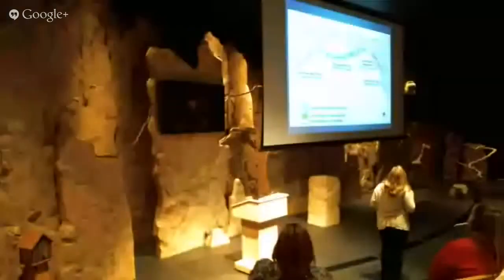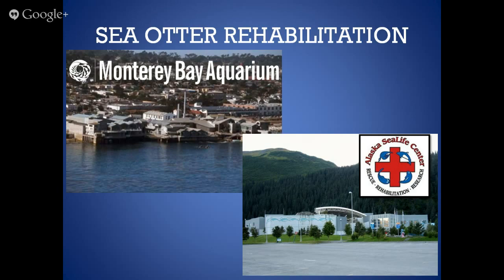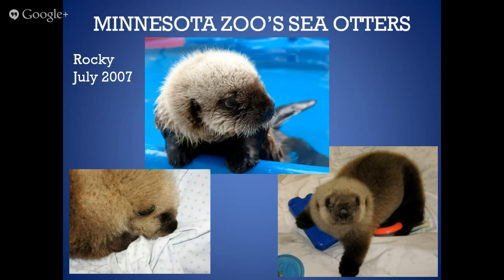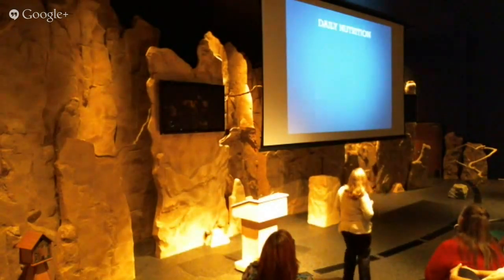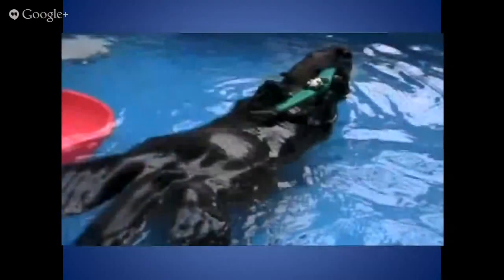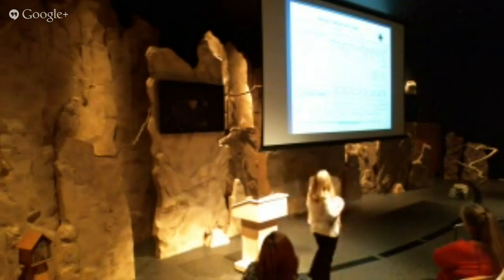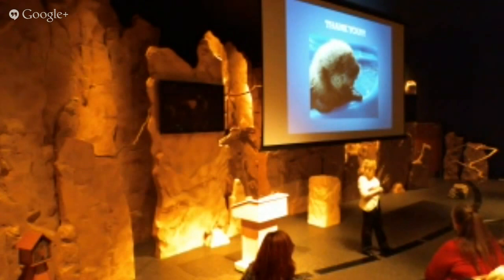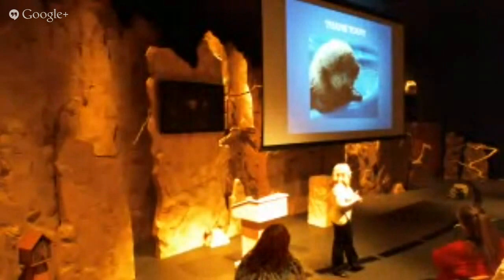Our World Speaker Series: Hand Raising Sea Otters - It Takes a Village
Our World Speaker Series